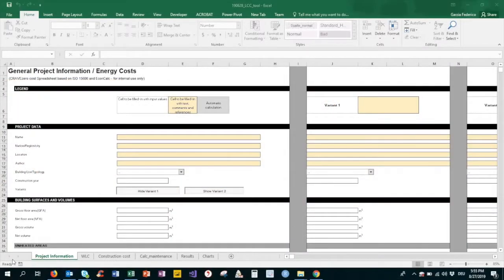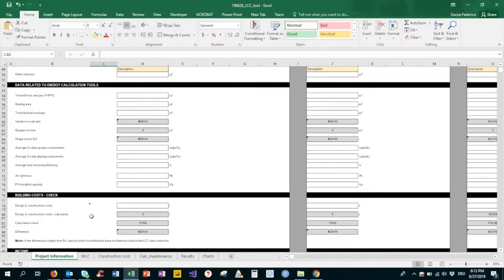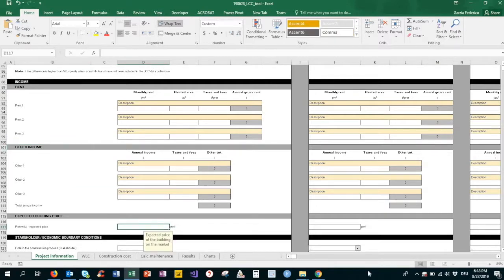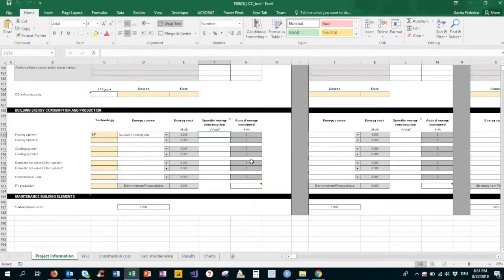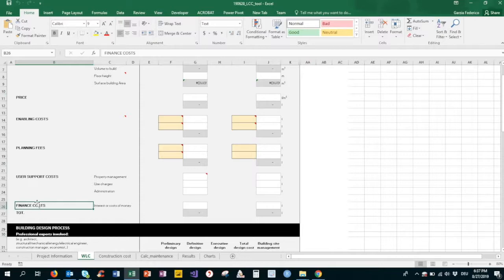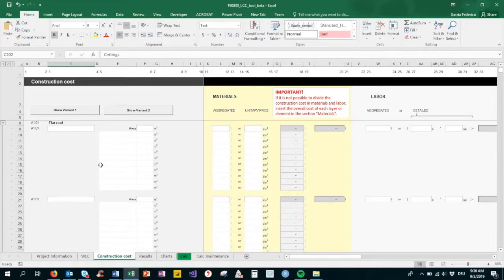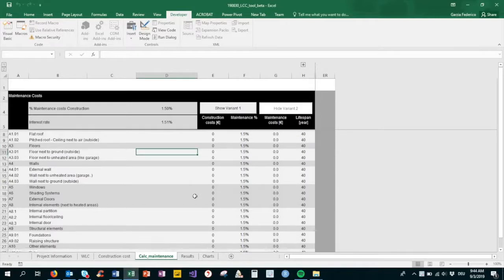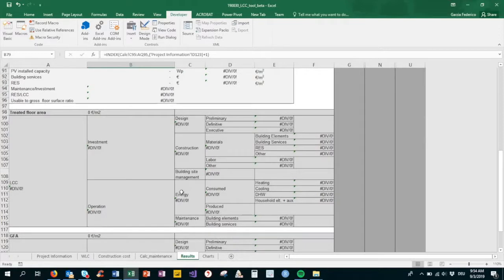190905 LCC Tool Walkthrough v1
Tutorial of the Life Cyle Cost Tool of the Life Cyle Cost Tool - EU Horzon 2020 Project CRAVEzero